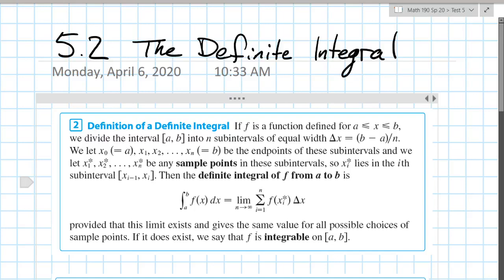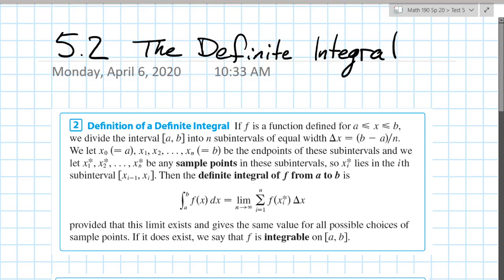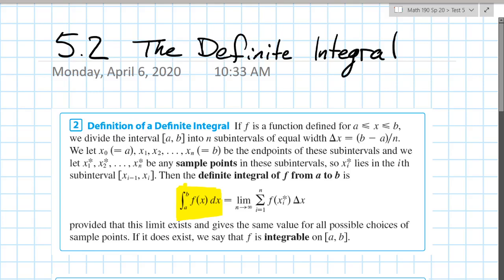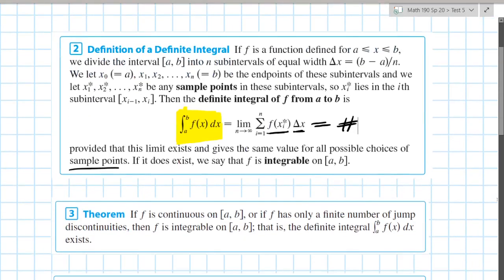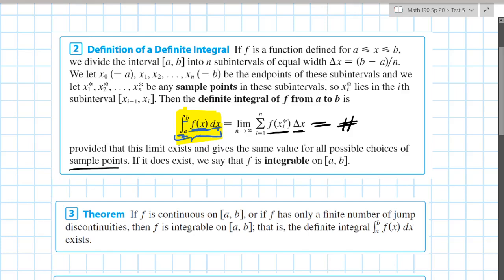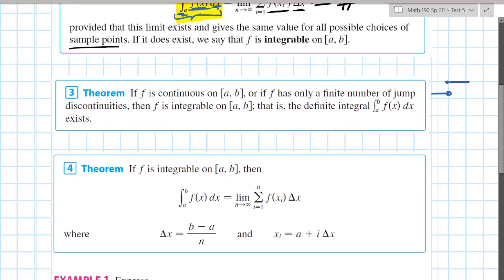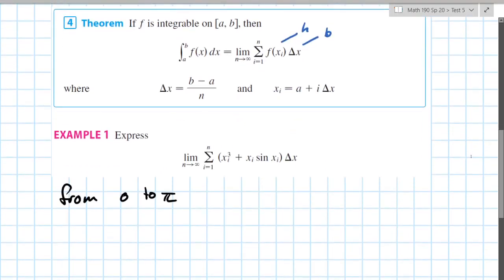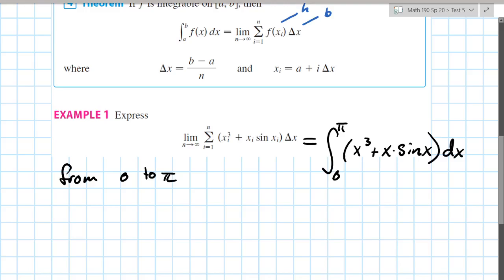Definite Integrals 5.2 pt1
Definite Integrals: Summations